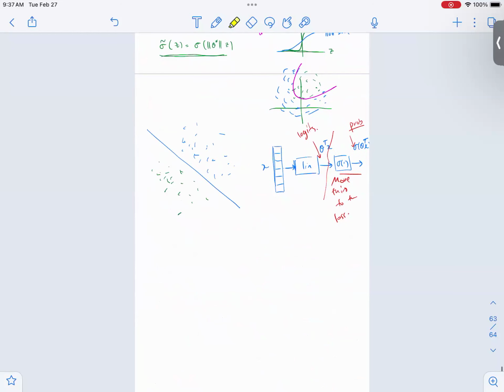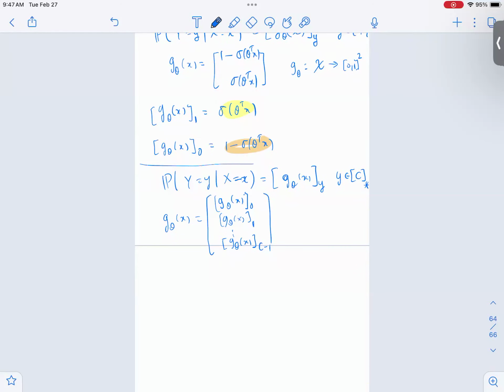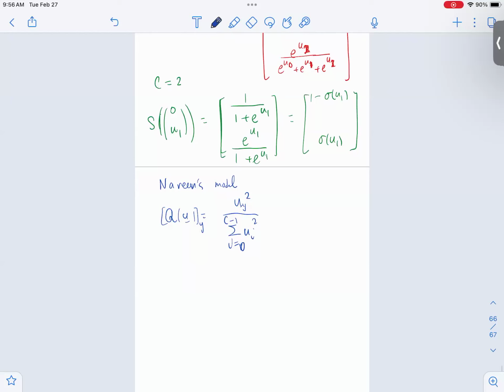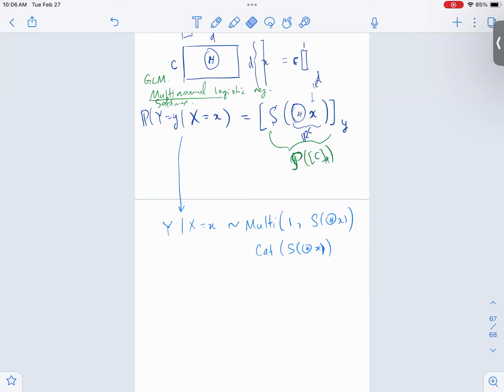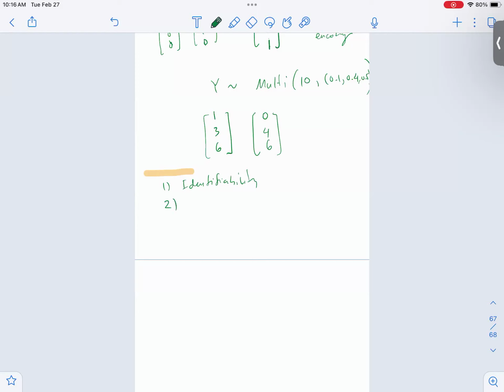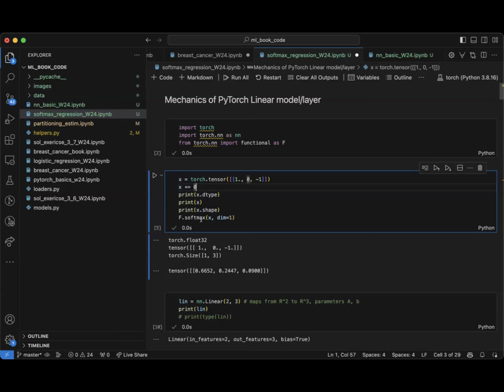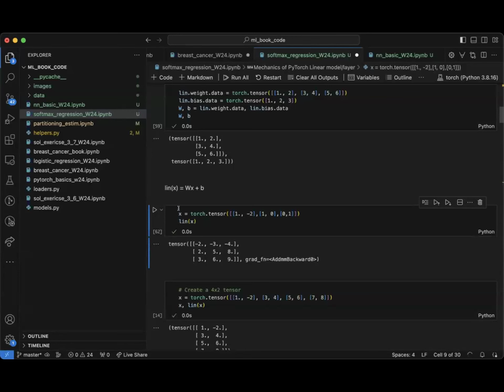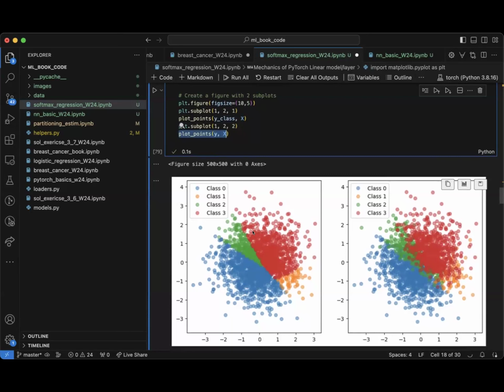Introduction to Pattern Recognition and ML -- Lecture 15 - Winter 2024